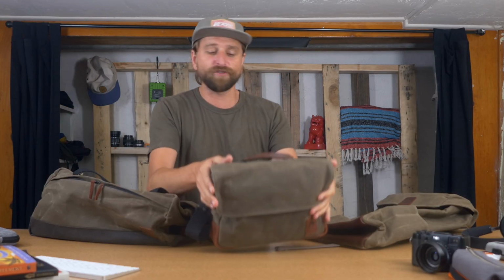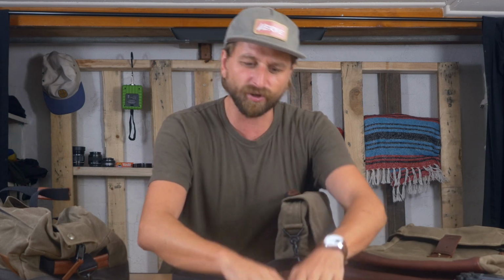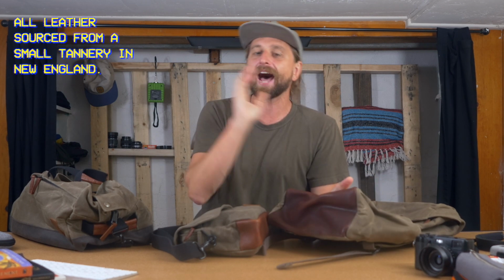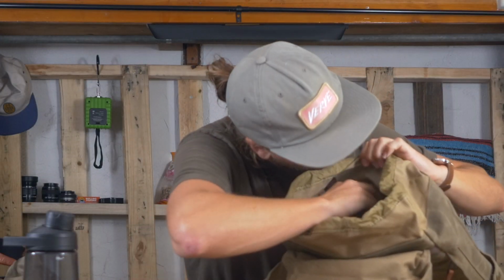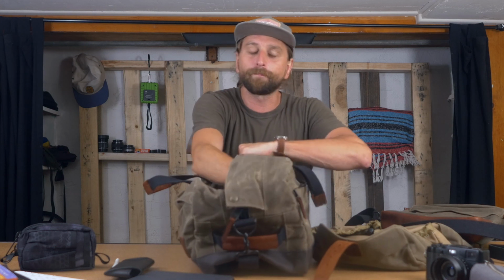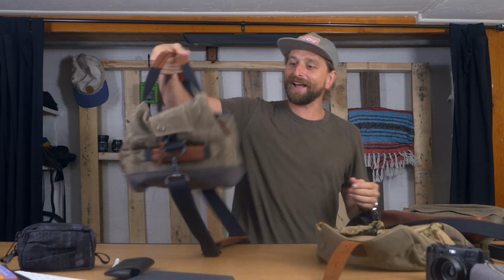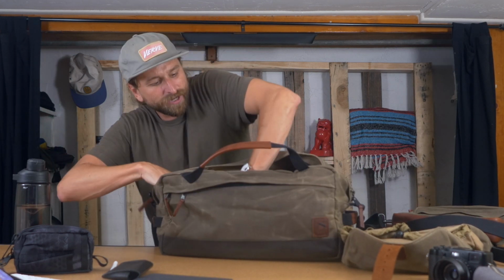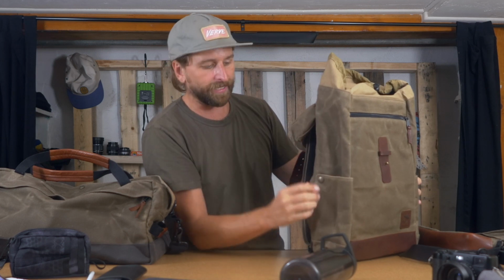LEATHER + CANVAS BAGS: Nutsac Mag-Satch, Backpack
1:00 Nutsac Mag-Satch

2:00 Nutsac Rucksack Backpack

2:05 Nutsac Duffel

2:19 Trakke Bags

3:21 iPad Pro
Apple Pencil

5:06 Camelback Chute Water Bottle
(note: I just found out the following, we’ll be looking for some alternatives in the future

8:12 Nutsac Duffel

8:44 Chase's Glasses

9:46 FAVORITE DUFFEL BAGS

10:55 Peak Design Packing Cubes

12:23 TRAVEL SNACKS ADVICE

Can't believe you're watching one of my videos! In case I never see you again… good luck out there.